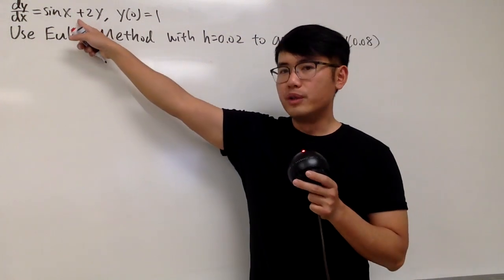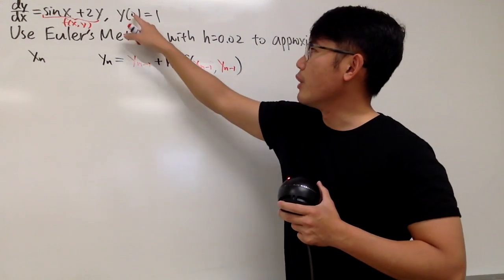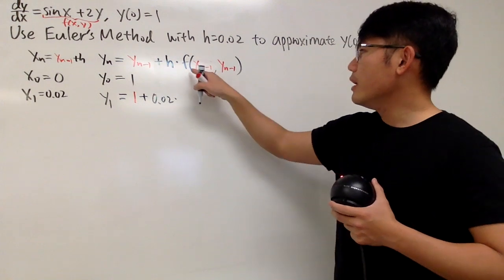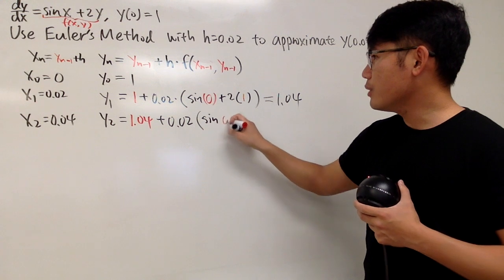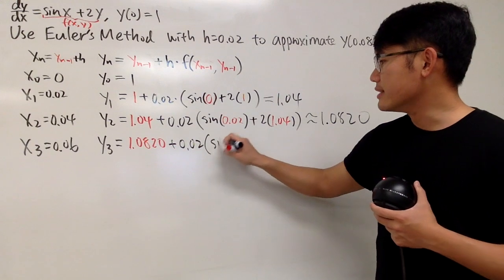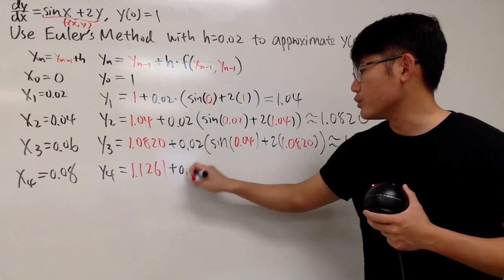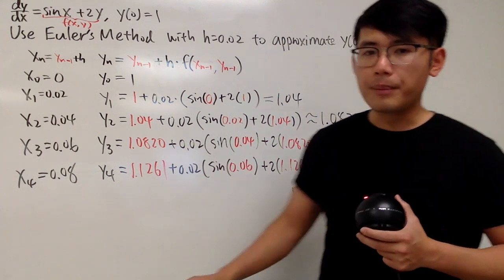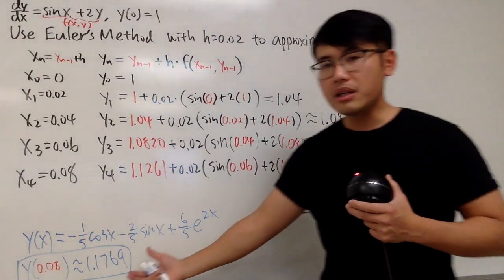Euler's Method Example, Calculus 2, AP calculus BC